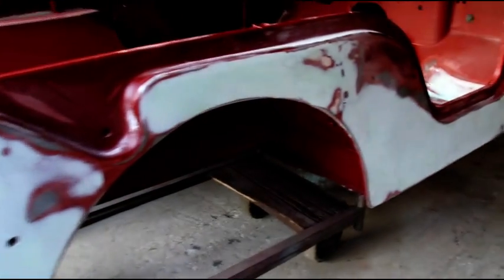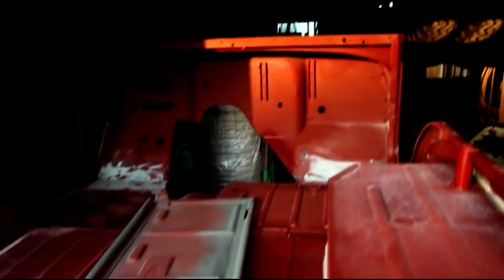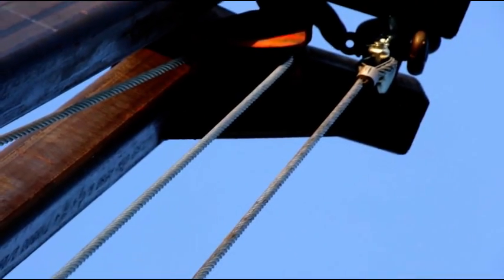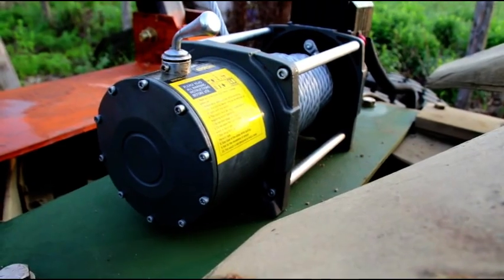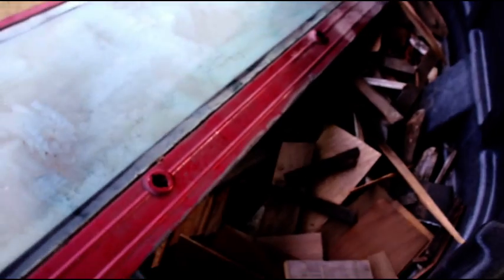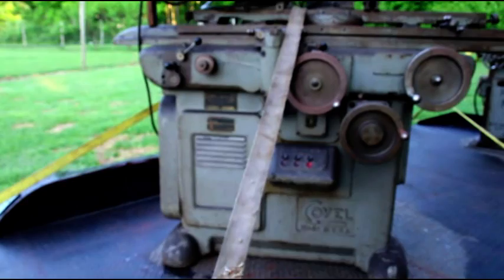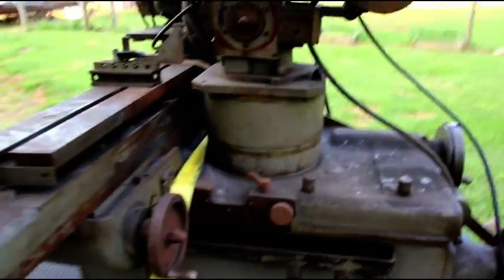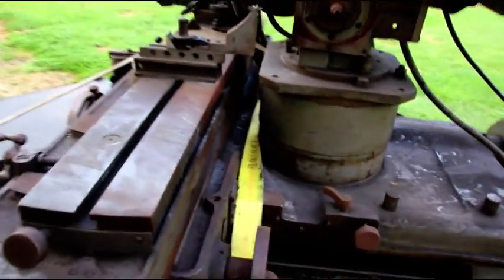Project Updates, CJ5 Body Tub, Gin Pole, Items for sale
In this video the CJ5 body tub is finally done with metal work and paint is coming soon.  The military 5 Ton Gin pole is finished and works great.  Lots of Willys and Jeep parts coming in along with some vintage machinery.